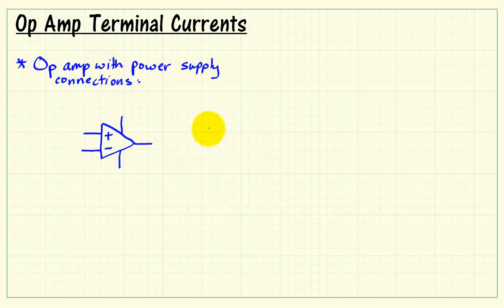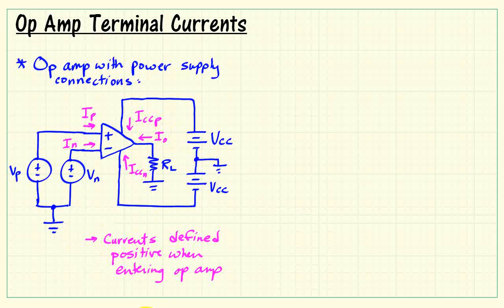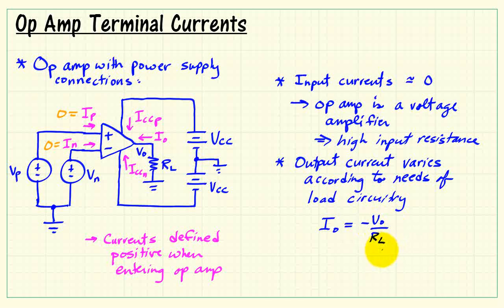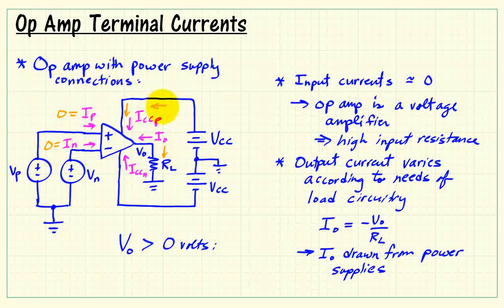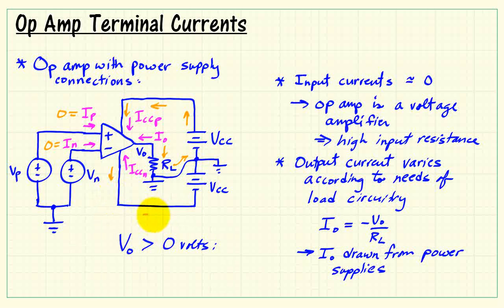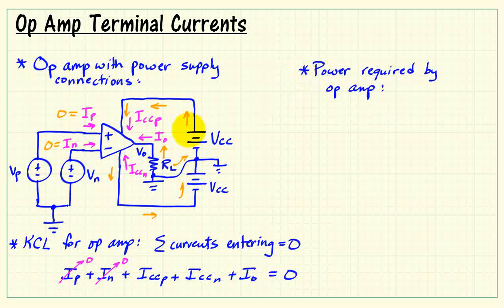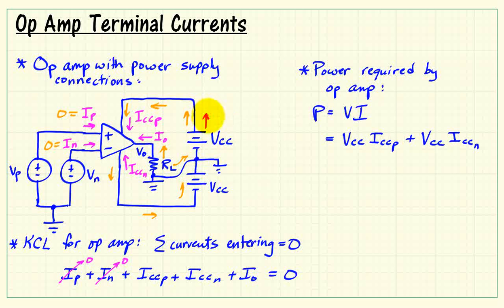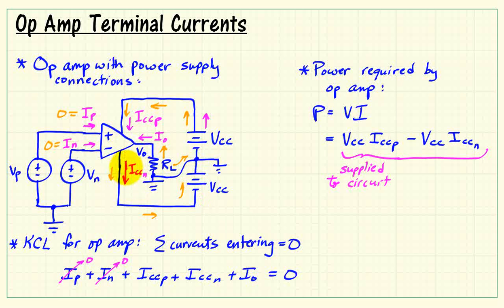myDAQ mini-lab: Op Amp II -- Terminal Currents -- Whiteboard lecture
This tutorial discusses the terminal currents and power requirements of an op amp. The tutorial also shows how Kirchoff's Current Law (KCL) applies to an op amp.